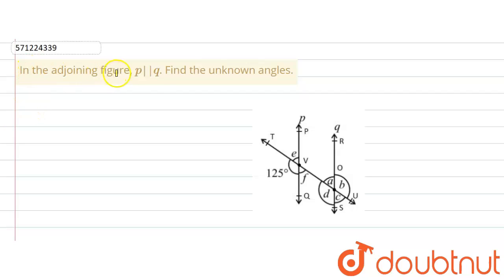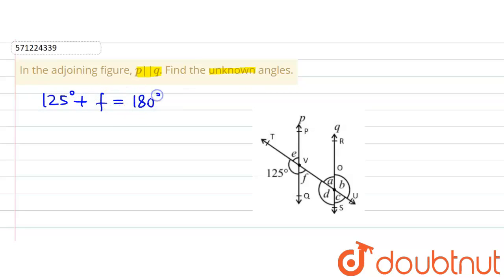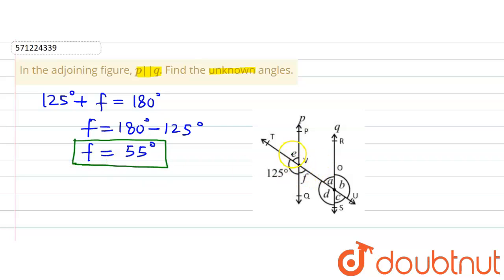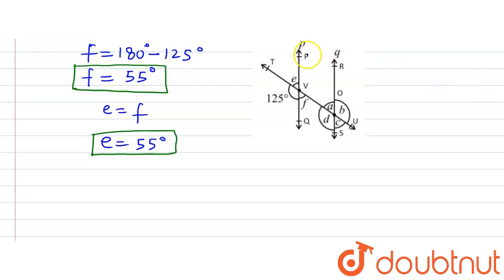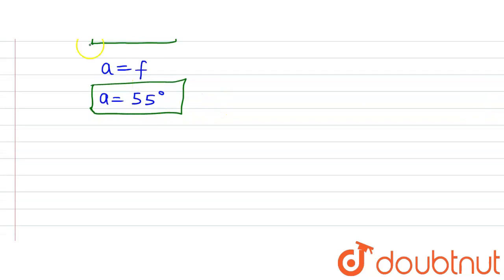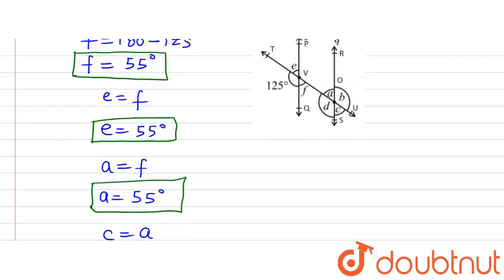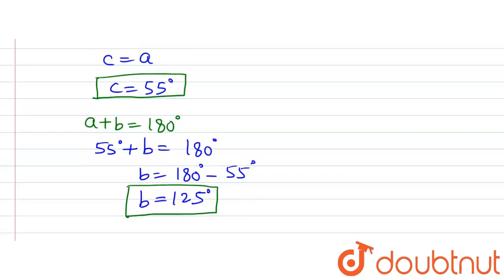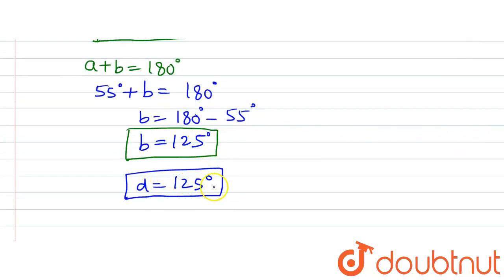In the adjoining figure, p||q. Find the unknown angles. | 7 | LINES AND ANGLES | MATHS | NCERT E...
In the adjoining figure, p||q. Find the unknown angles.
Class: 7
Subject: MATHS
Chapter: LINES AND ANGLES
Board:CBSE

👉 Have Any Query? Ask Us.